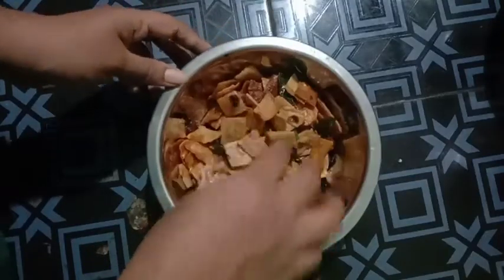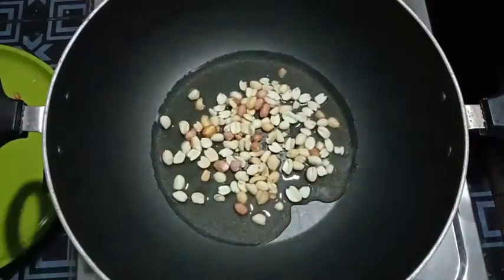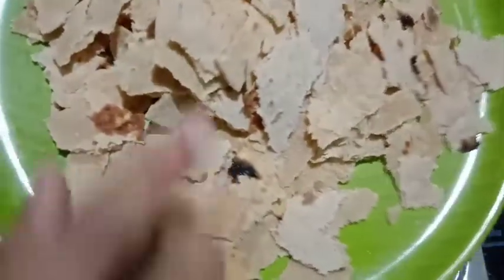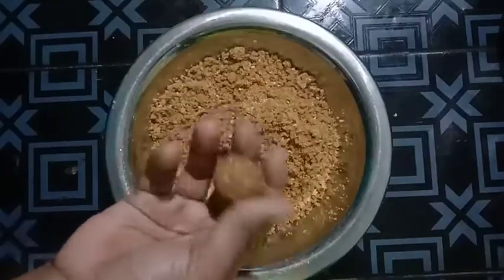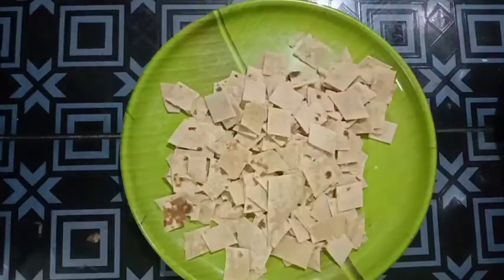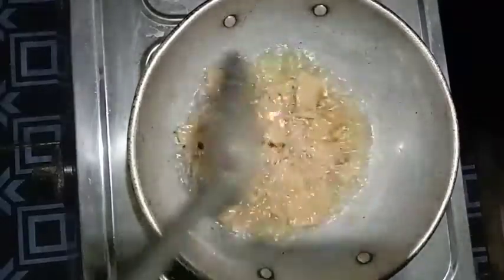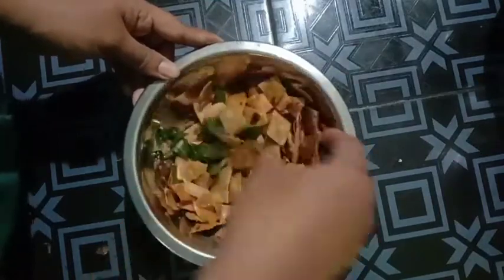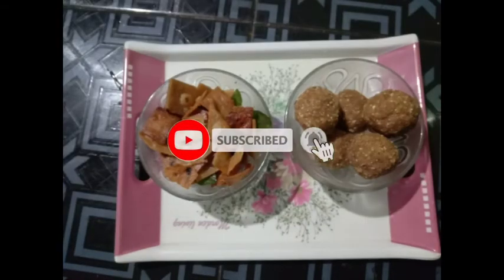Leftover Chapathi Recipe||Chapathi ladoo & Chapathi Chips From Leftover Chapathi||Feel Happy Dot Com